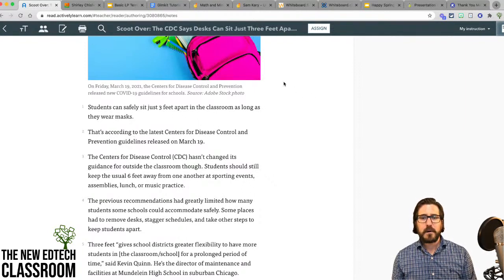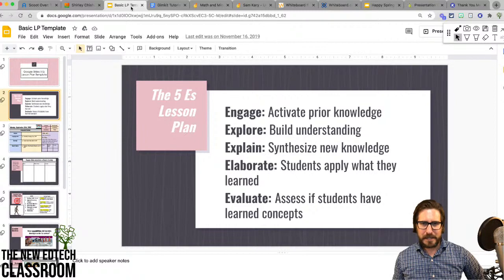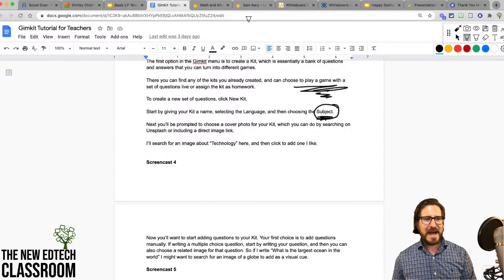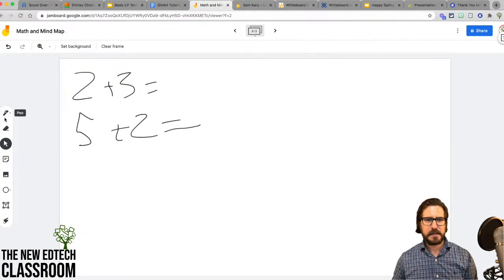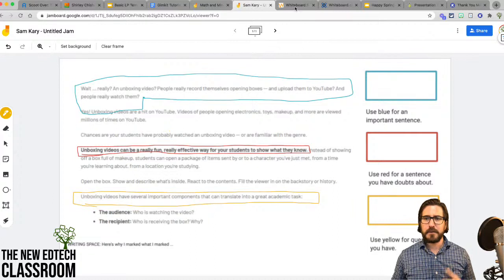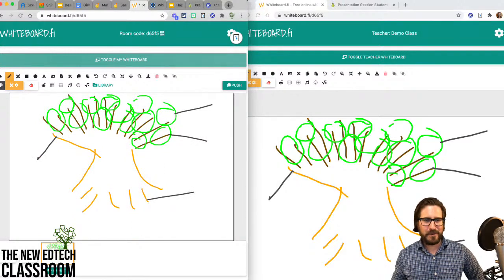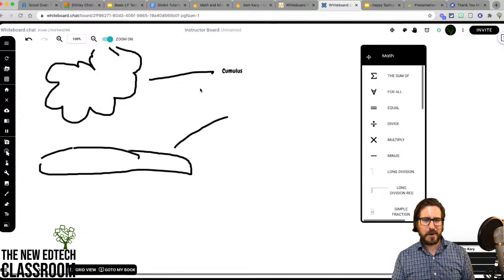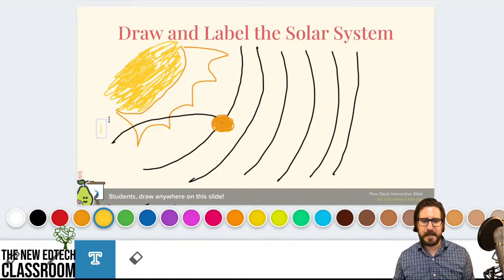How to Teach with a Wacom Pen Tablet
Join Sam for a live show to learn how to teach with one of the  hottest products in education: the One by Wacom pen tablet.

Learn how to use this affordable pen tablet to draw on the screen with apps like Pear Deck, Kami, Jamboard, Whiteboard.fi, Whiteboard.chat, as well as how to pair it with the Annotate Chrome Extension to write on Google Docs, Google Slides, as well as any webpage!

Sam has partnered with the Bureau of Education and Research (BER) for a 1-day workshop: Increase Student Learning with Nearpod, Padlet, Classkick, Actively Learn, and Creativity Apps (Grades 6-12)!

Timestamps:
0:00 Introduction
4:45 Why Teach with a Wacom Pen Tablet
9:10 How to Use One by Wacom
11:25 Draw on Webpages
15:11 Draw on Google Slides & Docs:
17:28 Draw on Digital Whiteboards
28:20 Draw on Pear Deck
31:20 Draw on Kami
34:00 Q&A and Conclusion